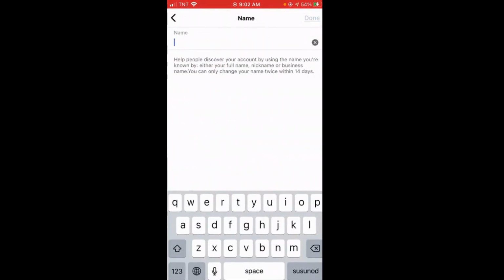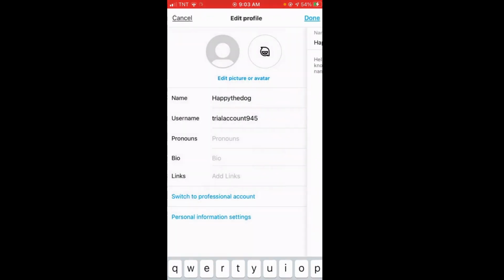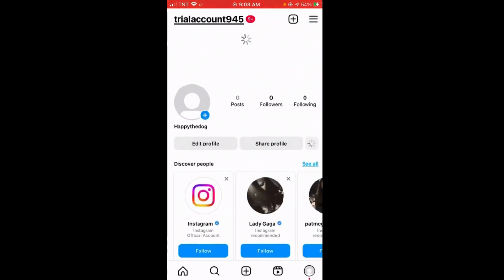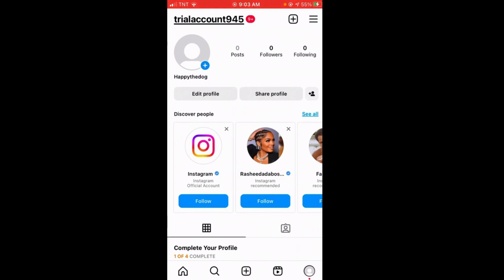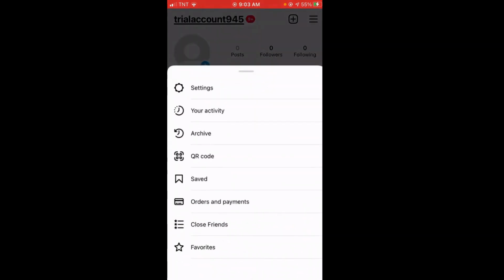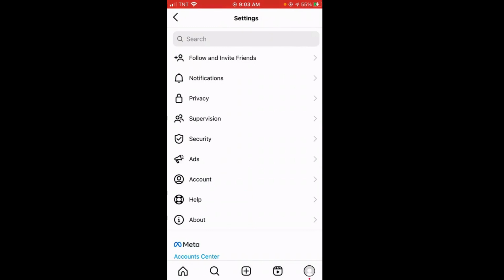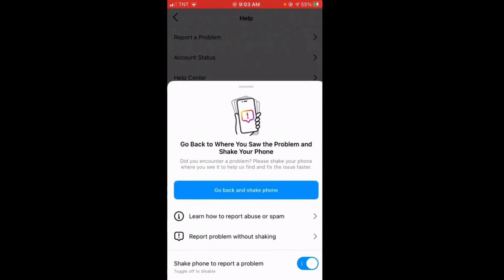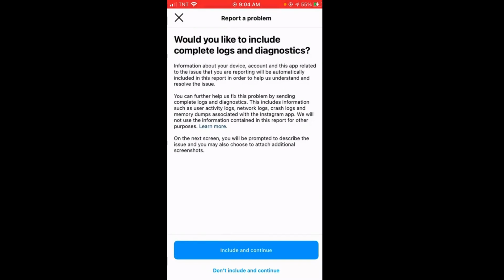How To Change Instagram Name Without 14 Day Wait (2023)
How To Change Instagram Name Without 14 Day Wait (2023). Step by step instructions of how to change instagram name without 14 day wait. You can also change your instagram name instantly with the new instagram app update in 2023. 💭 Have a question about this tutorial?